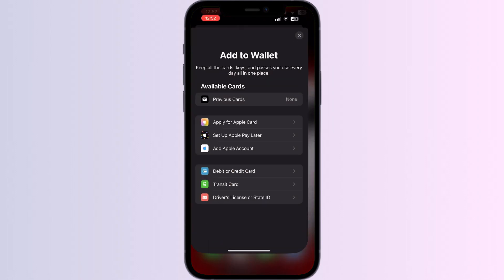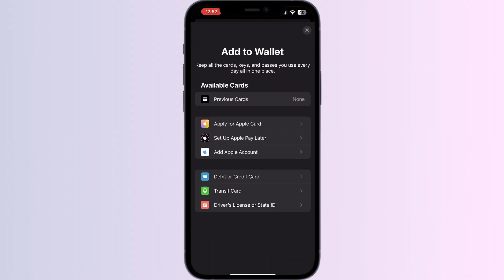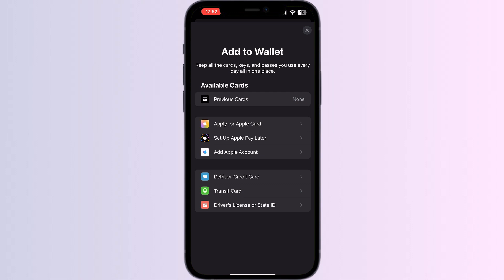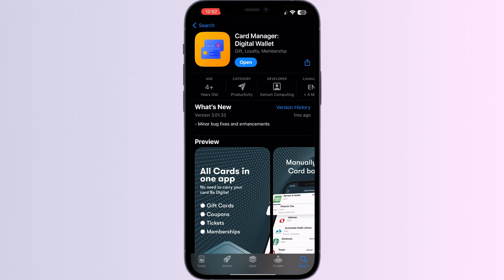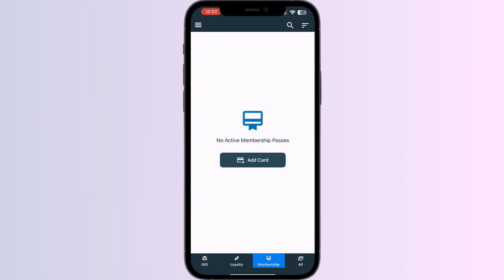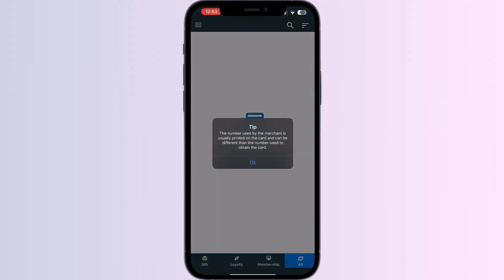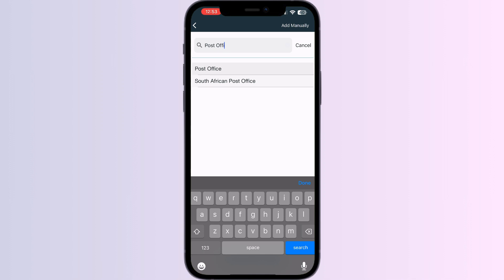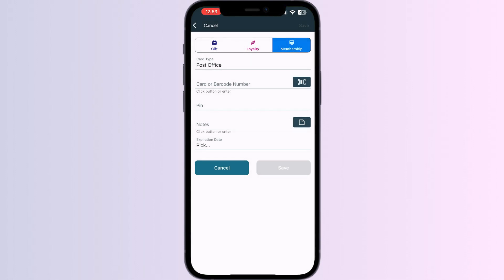How To Add Post Office Travel Card To Apple Wallet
In this tutorial video, learn step-by-step how to add your Post Office Travel card to your Apple Wallet for easy access and convenience while traveling. Follow along as we guide you through the process to ensure a seamless integration of your travel card onto your iPhone or Apple Watch.